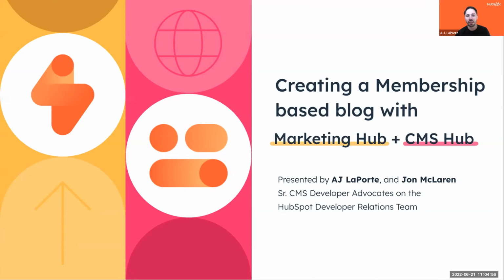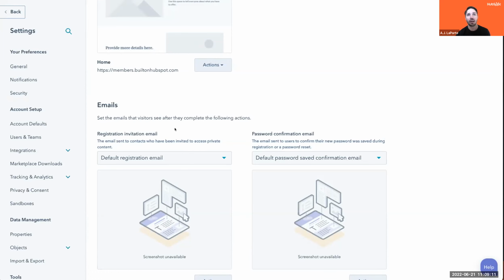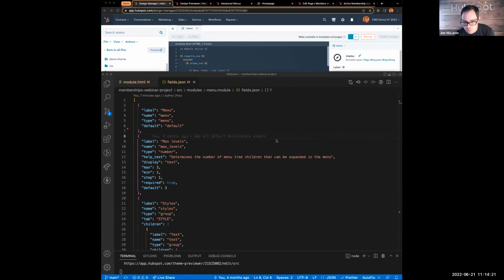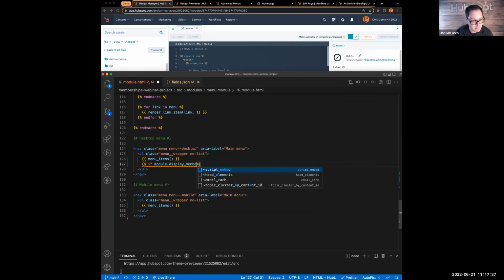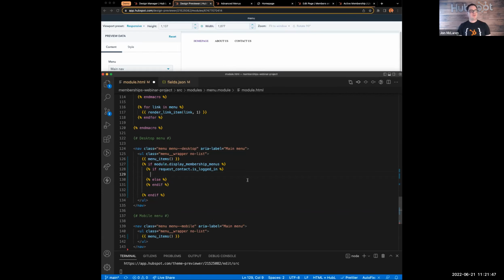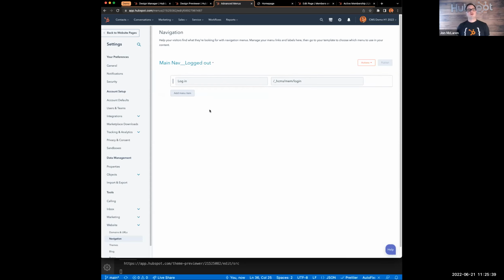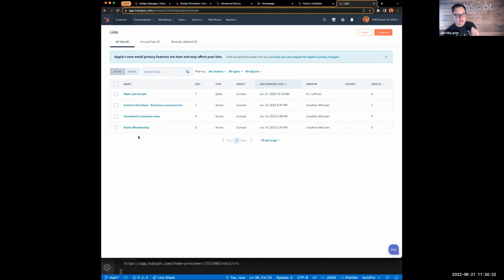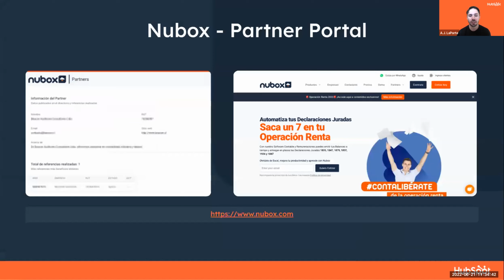How to Create a Members-only Blog on HubSpot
Hear from HubSpot’s Developer Advocates, A.J. LaPorte and Jon McLaren, how to build a members-only blog, set up self-registration, assign templates, and create a navigation menu that adapts based on user login.

0:00 Welcome & Introductions
01:08 CMS Hub Memberships overview
01:47 Using CRM lists to manage members brings unique advantages
02:00 Recommended prerequisite knowledge before making your members only blog
03:19 Enabling self-registration in a CMS Hub site
04:31 Assign pages for membership system pages (log in, log out)
05:01 Assign emails sent to members based on registration, password confirmation, and password reset
05:23 Assign templates for login, registration, password reset
05:57 Set blog as members-only
07:59 Make the logged-in/logged-out experience feel familiar
10:11 Creating a menu module that adapts to whether the member is logged in or not
20:22 Creating the menus
26:43 What the menu looks like
23:11 Creating a landing page to subscribe to the members only blog
23:53 Making the form
25:48 Granting access to the blog based on form submission
27:53 Lists are like member roles
29:39 Partner built Membership based sites